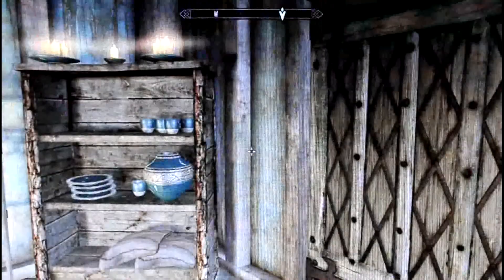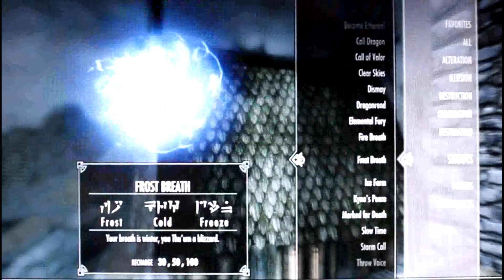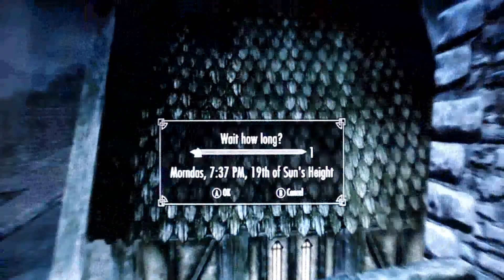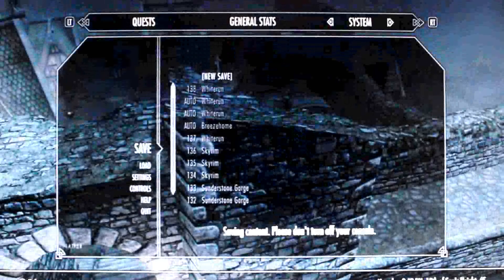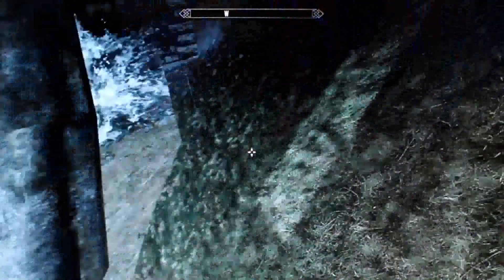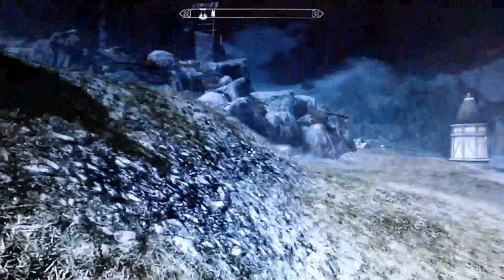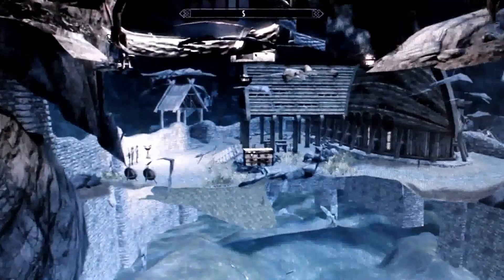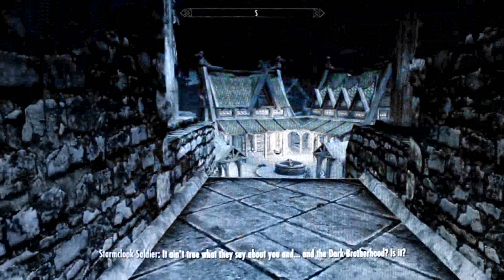How To Get Out Of The Map In Whiterun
How to get out of the map in skyrim